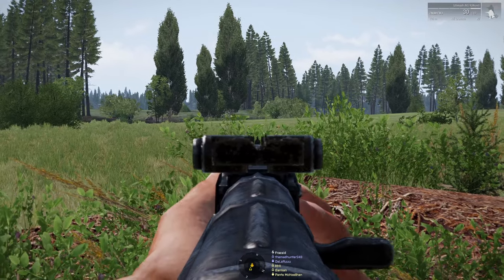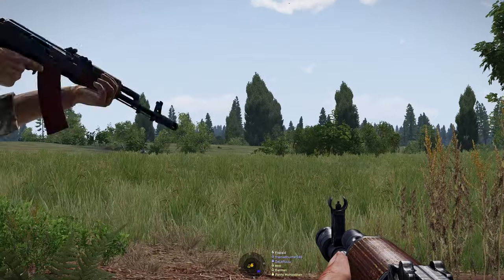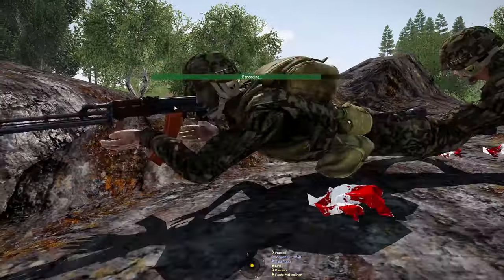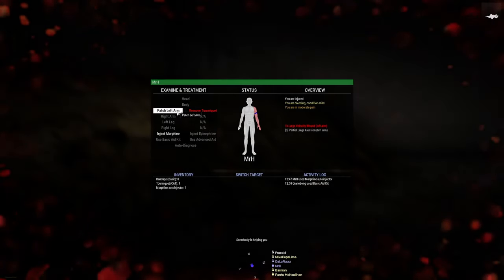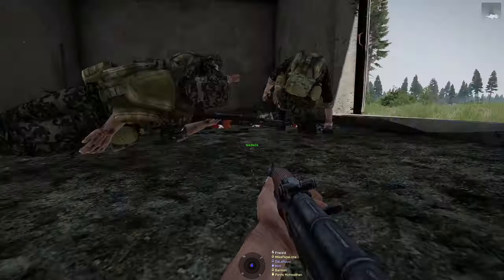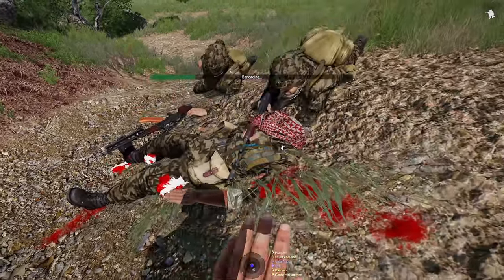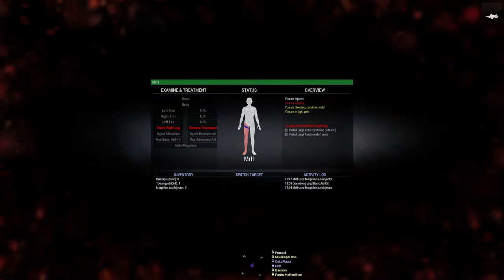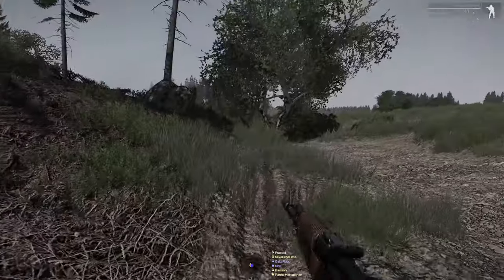Wonderfully Assaulted - ShackTac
I mean, technically it could have gone MUCH worse.

July 11, 2020 - Arma 3 Coop on Ihantala